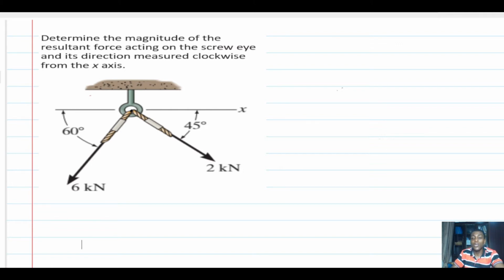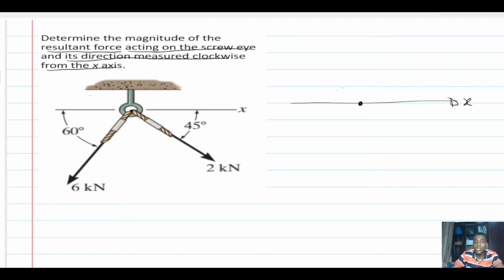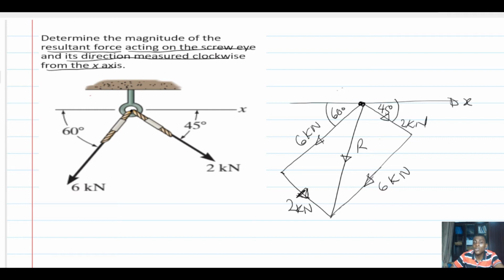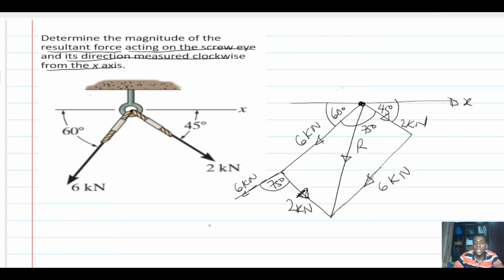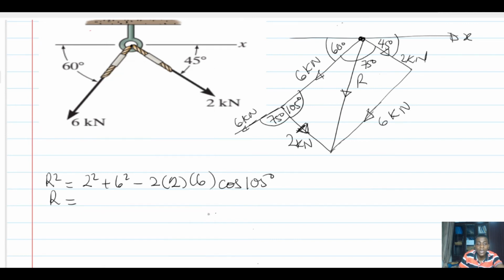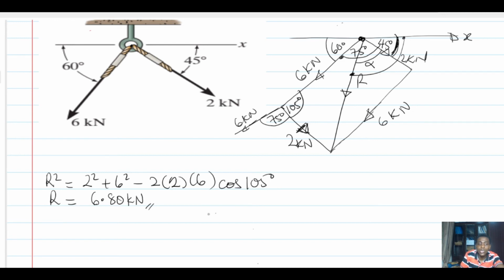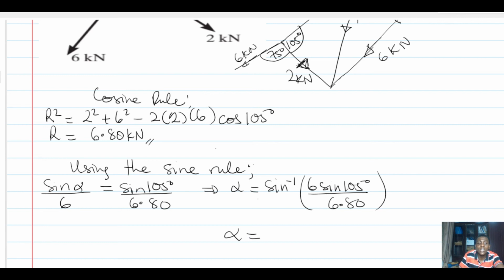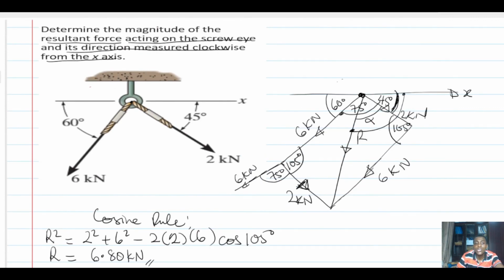Parallelogram law; Problem 2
In this tutorial, you will learn and appreciate the parallelogram law as well as the use of sine and cosine rules.

This is the link to the lecture video on parallelogram law;